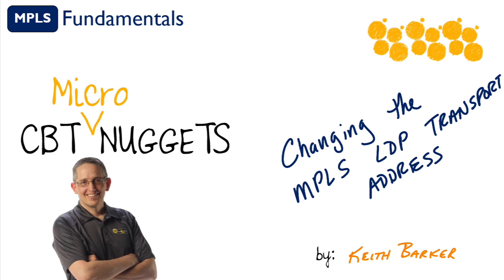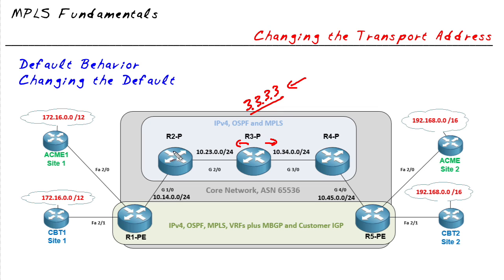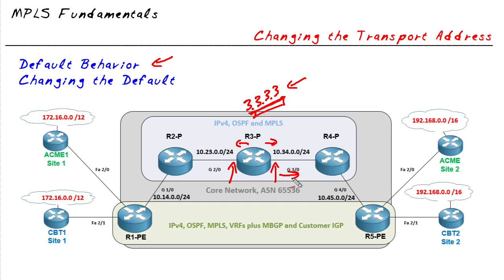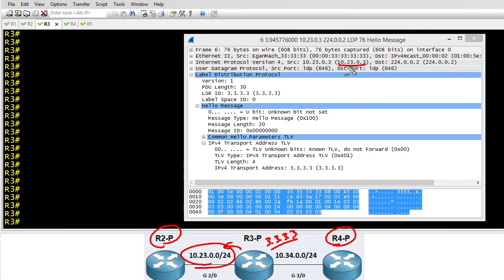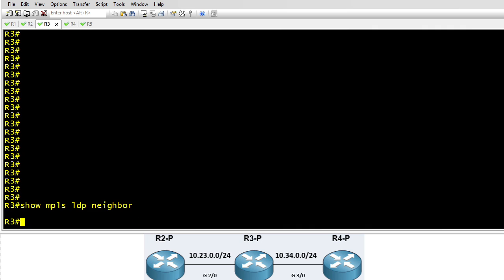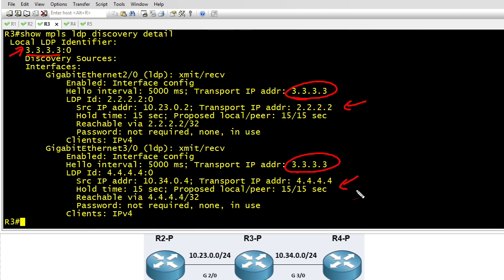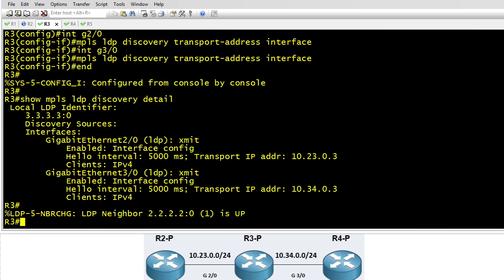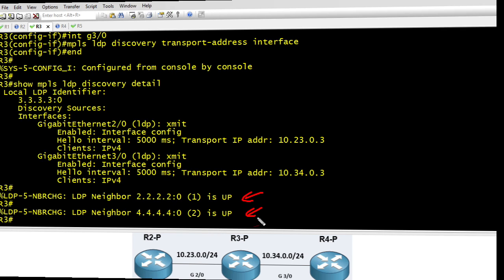MicroNugget: How to Change the LDP Transport Address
In this video, Keith Barker covers how to change the MPLS Label Distribution Protocol (LDP) Transport Address. One problem you might encounter with MPLS LDP hellos is that the default transport address might not be reachable. Keith will outline what you can do to resolve this, then step through how to do it.

When MPLS LDP hellos are being sent out, the router ID will default to the transport address. The challenge develops if that IP address isn’t reachable.

One option to resolve this is to change the default behavior: instead of advertising the transport address of the router ID, you can advertise the address that’s on the interfaces.

The advantage of this approach is that even if the LDP router ID isn’t reachable, you can still establish LDP sessions because the transport address is now the actual IP address of the interface.

Keith will walk you through each step of the process and demonstrate how easily this configuration can be established.